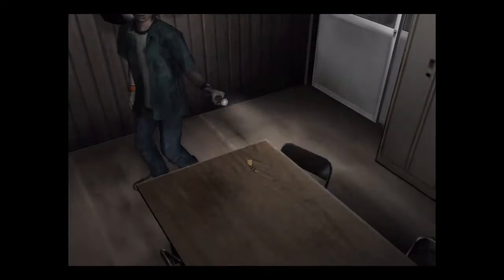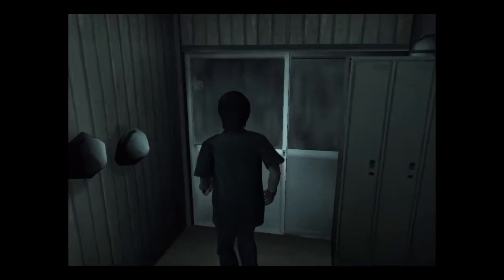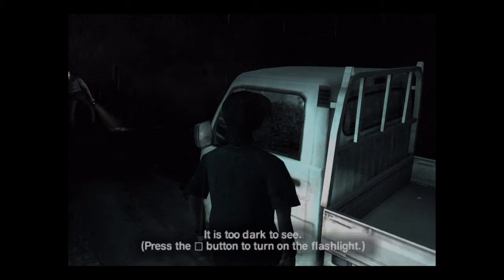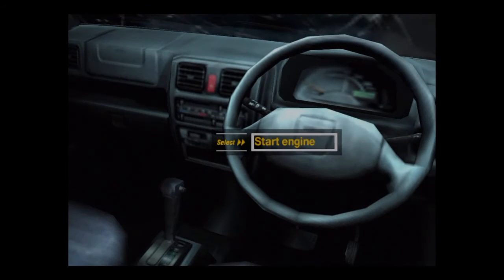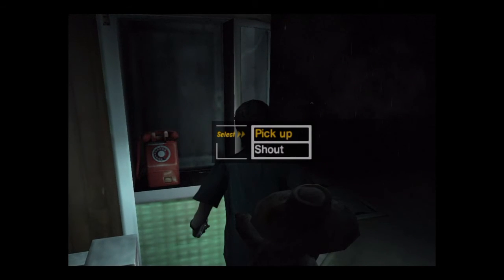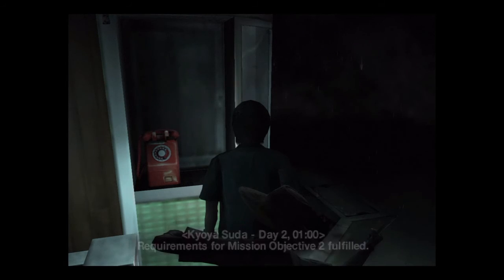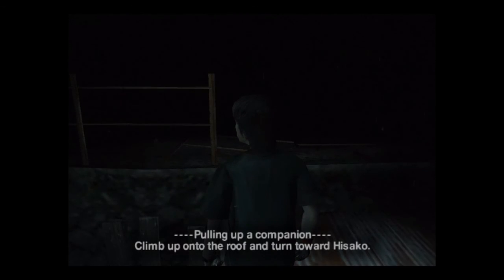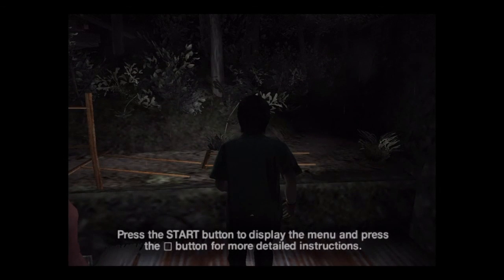Let's play Forbidden Siren Officer ya' drunk!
The weirdest game in the survival horror genre.                                                                    We go into the town Hanuda, and get chased by a drunk ass officer.